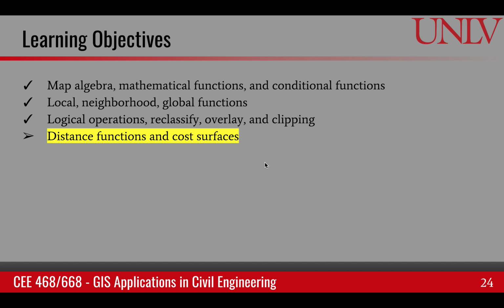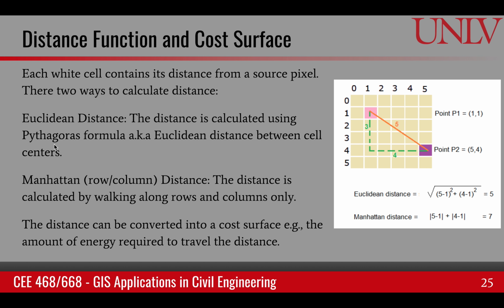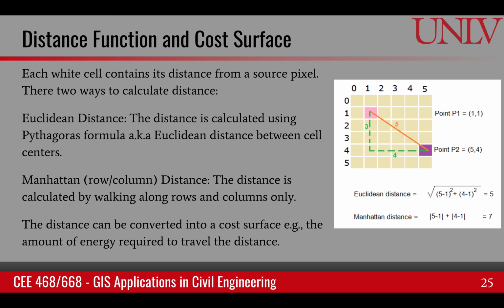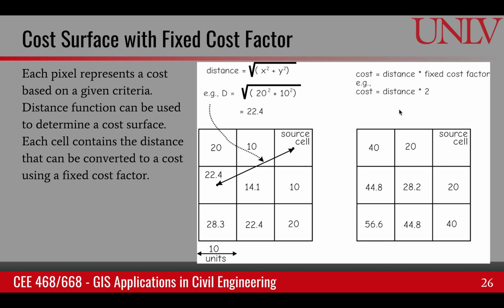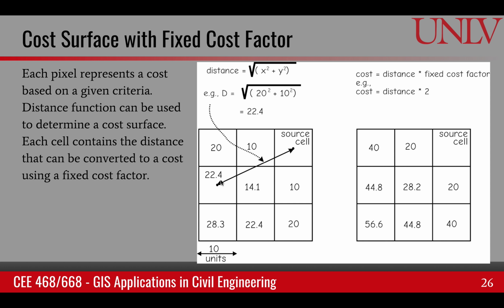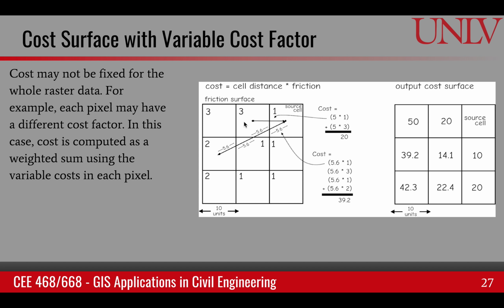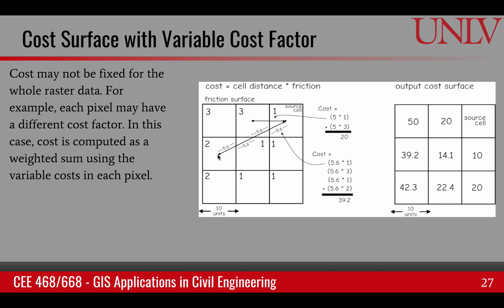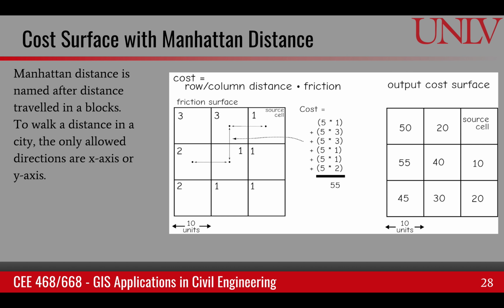Distance functions and cost surfaces